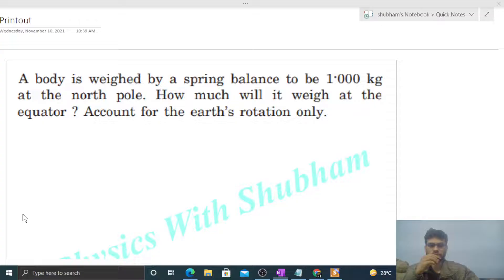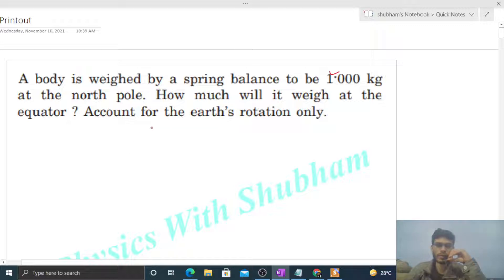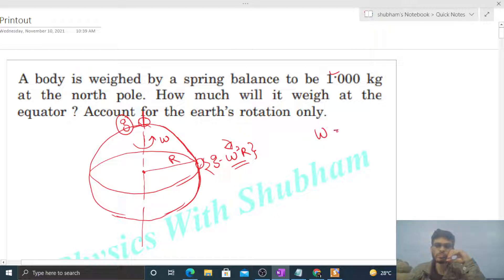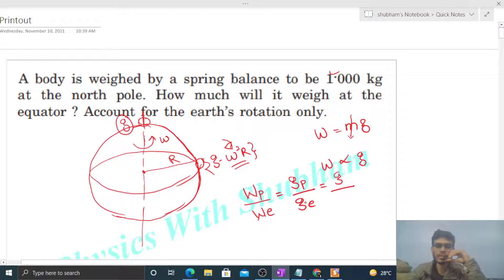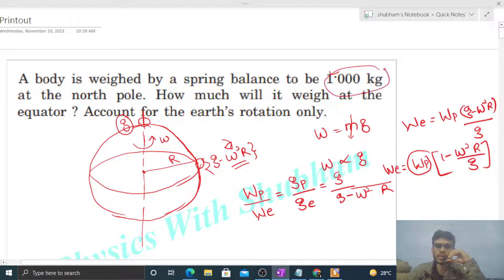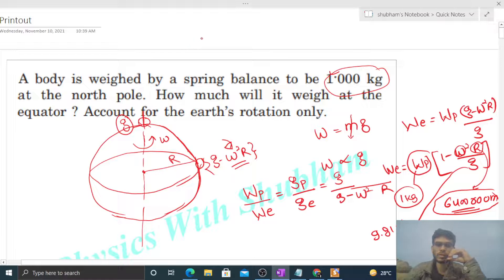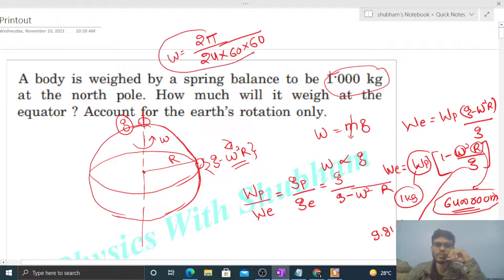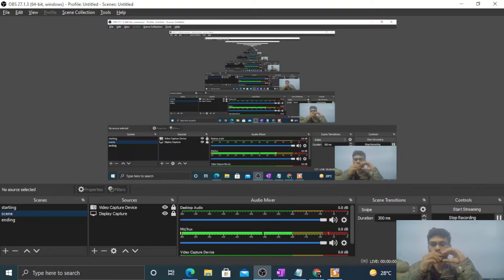A body is weighed by a spring balance to be 1.000 kg at the north pole. How much will it weigh at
A body is weighed by a spring balance to be 1.000 kg
at the north pole. How much will it weigh at the
equator ? Account for the earth’s rotation only